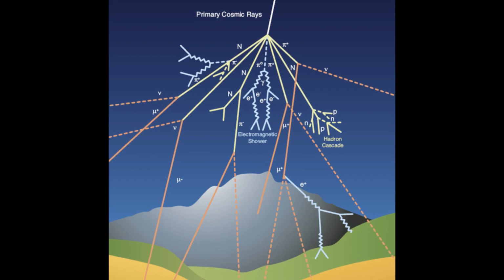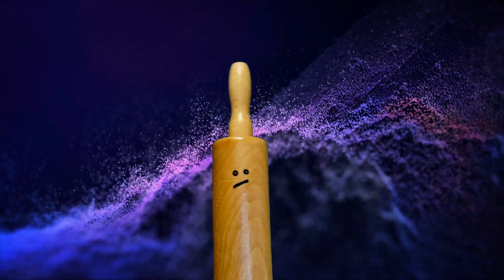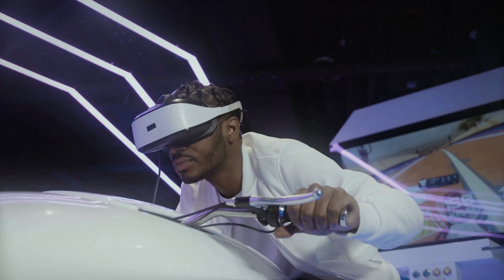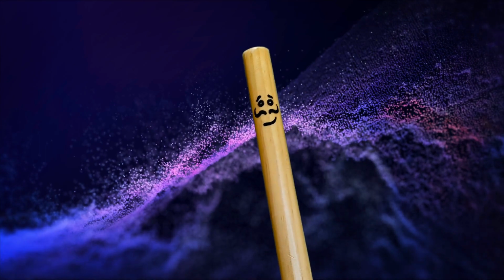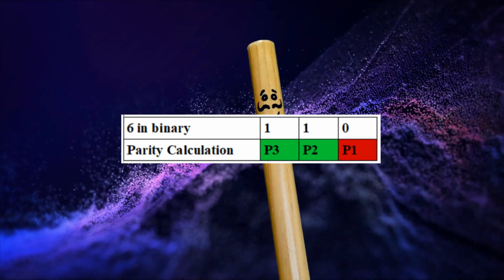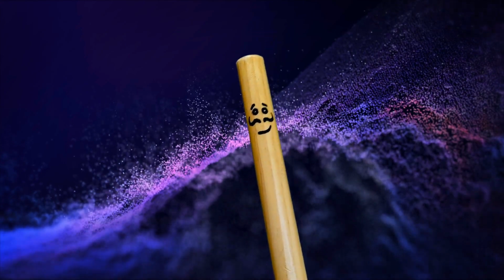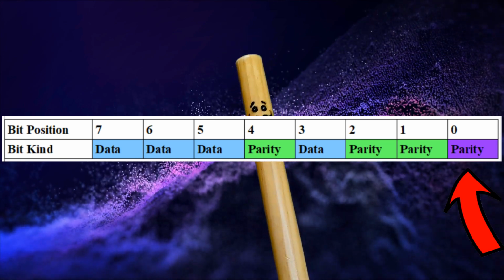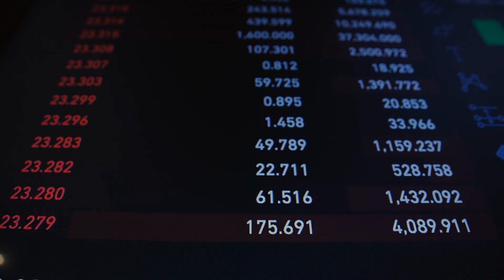How ECC Protects Us From Black Holes (16 likes 1 dislikes, top comment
I know the title might sound misleading but I promise that ECC and Black Holes are more related than you think.

Sources below.